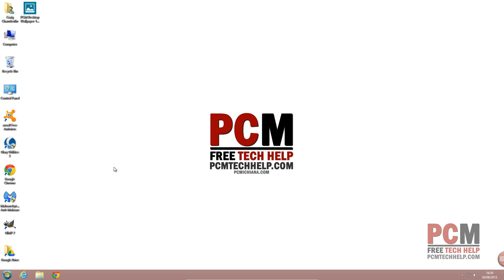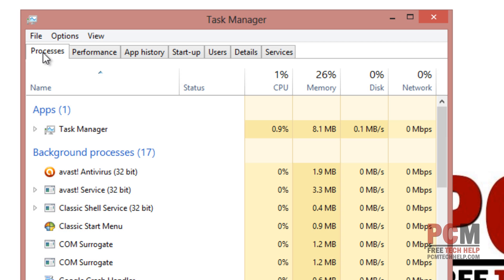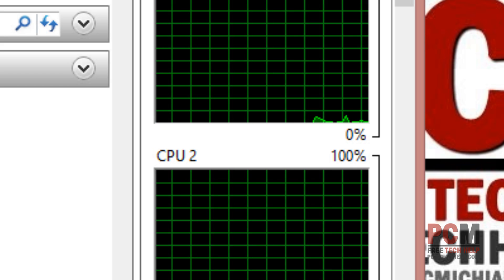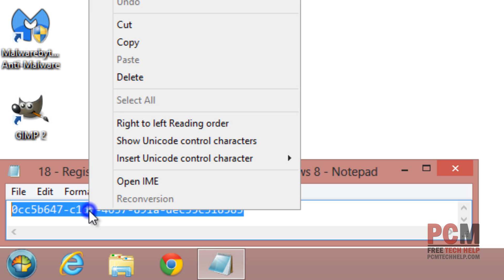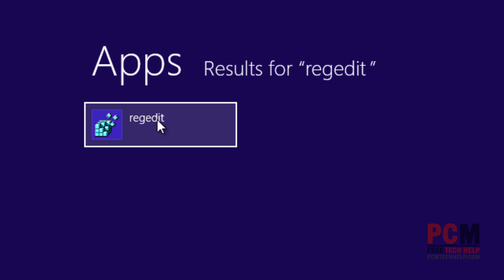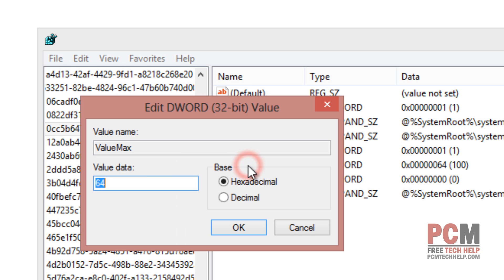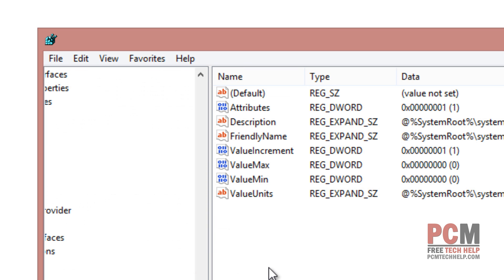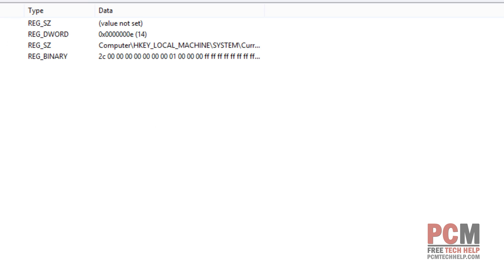Hack: How To Disable Windows CPU Core Parking - Ep. 18 (2022)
Registry Key: 0cc5b647-c1df-4637-891a-dec35c318583

This video covers how to utilize a well tested registry hack to disable Microsoft Windows 7 and Windows 8 core parking. Core parking may come enabled by default on many systems that are sent by manufacturers such as Dell, Acer, HP and more. Core parking is a way for the system to retain battery life, many times these cores get parked automatically due to power settings changes as well, so make sure your power settings are also set to high performance mode.

The Faster 8 series is an optimization and speedup series dedicated to improving the speed and performance of the Windows 8 operating system. It aims to provide a comprehensive instructional guide for beginner to expert users.